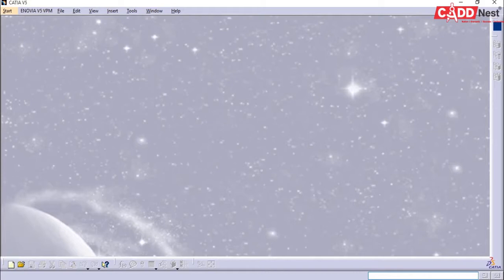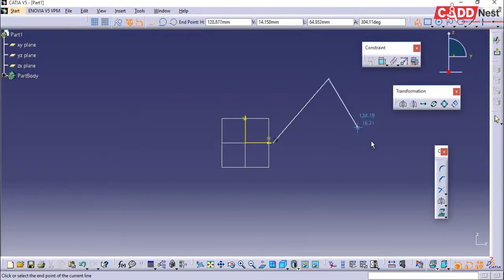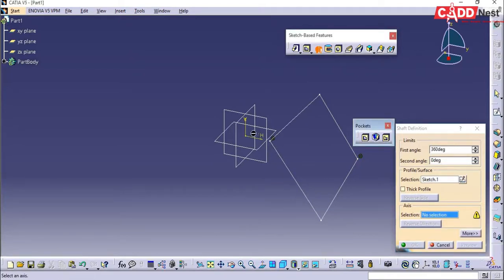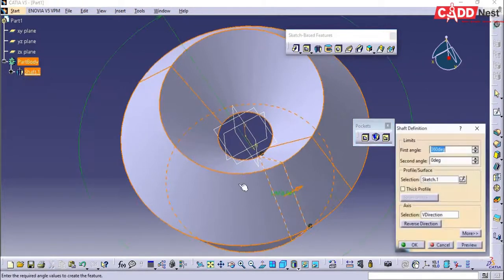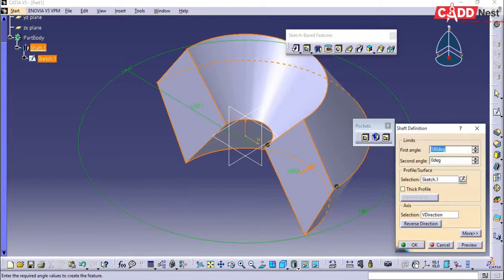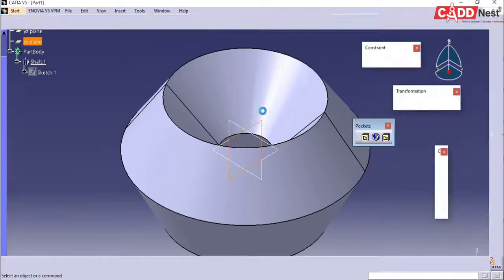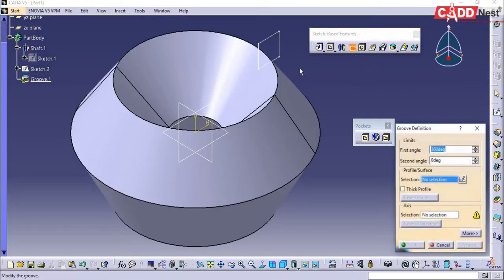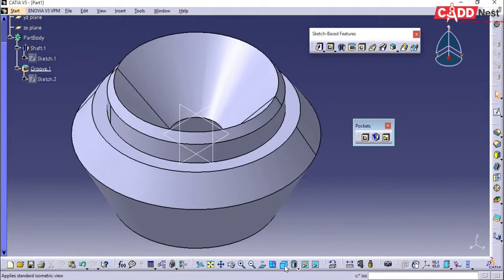Catia V5 - Part Design Tools (Shaft & Groove) - [From Lokesh CADD Nest ®] catia training institutes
Civil CADD | Mechanical CADD | Architectural CADD | Electrical CADD

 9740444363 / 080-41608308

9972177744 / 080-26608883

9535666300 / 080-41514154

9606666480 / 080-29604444